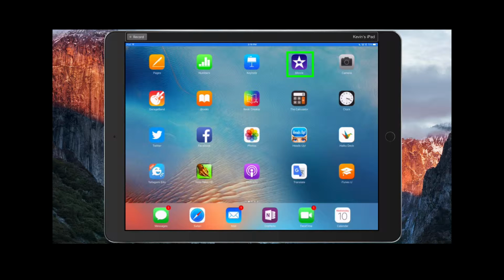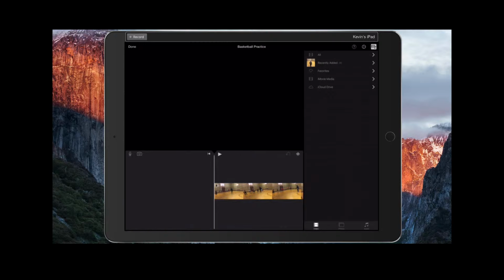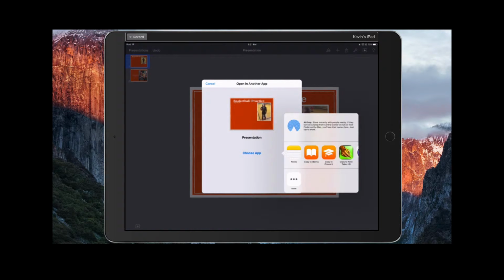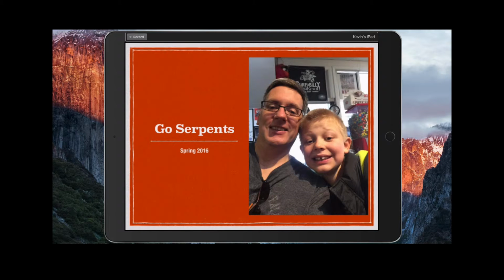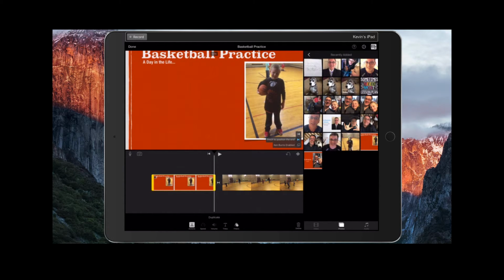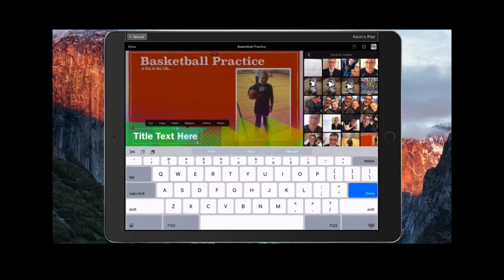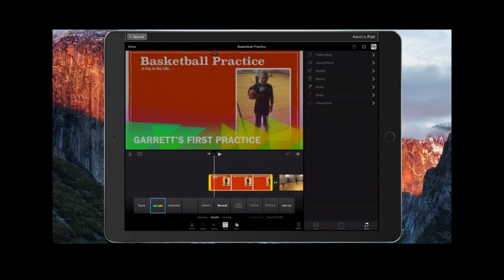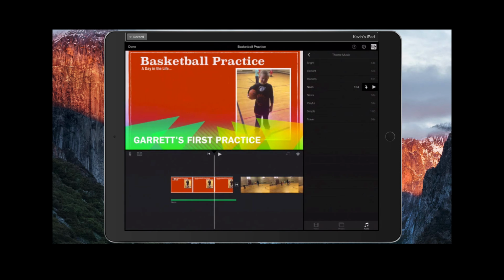Adding Title Slides to iMovies